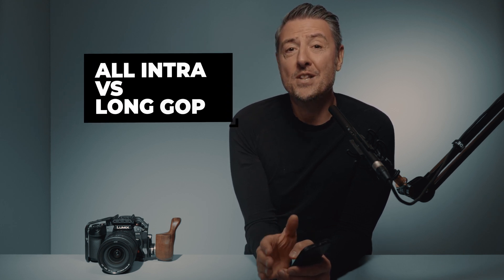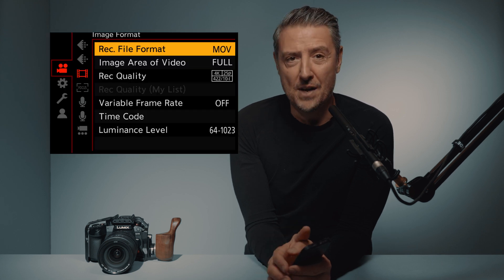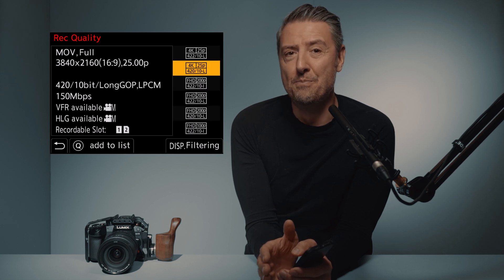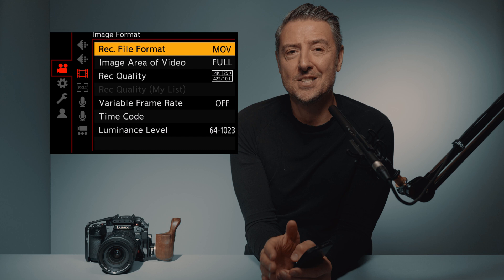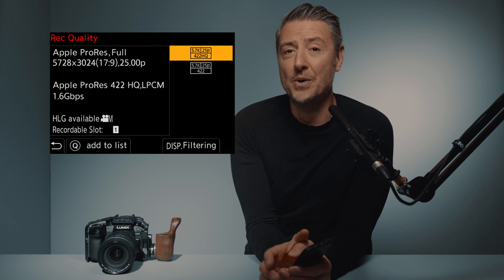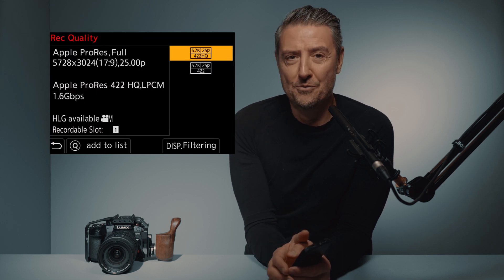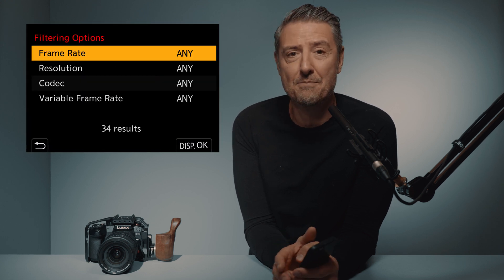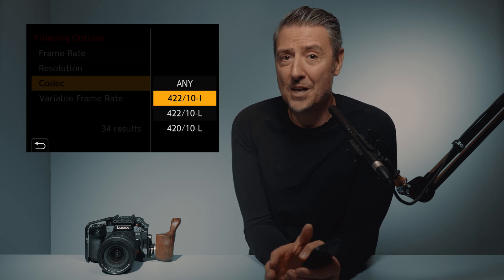Lumix GH6 - All Intra vs Long GOP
If there is something impressive on the GH6 it is the quite impressive amount of video recording flavors, and besides the quite impressive Appel ProRes internal recording we get here a large choice in between Log Gop and All-intra, and I am coming back here about it and the difference it makes.